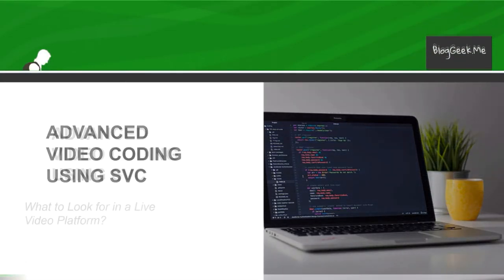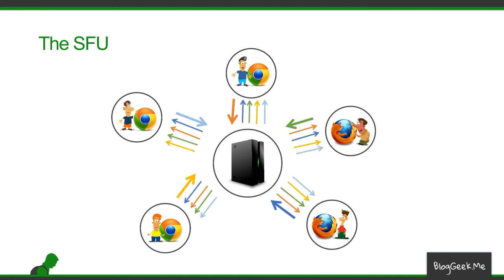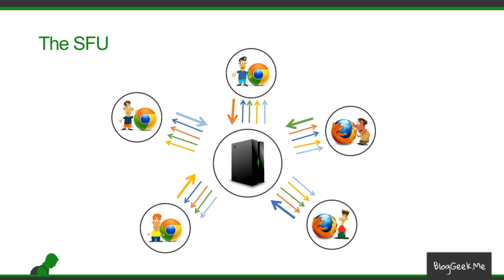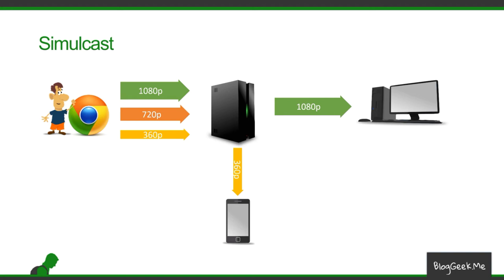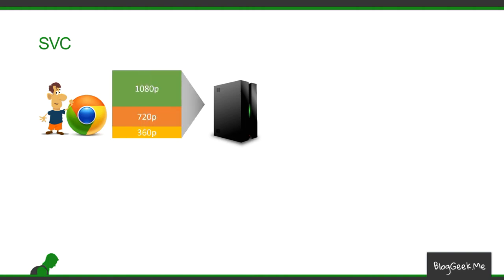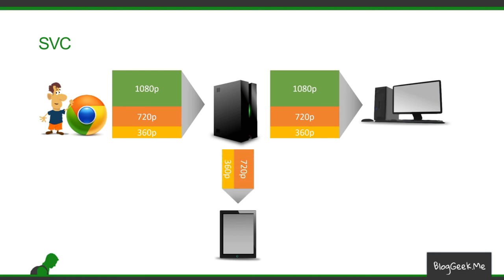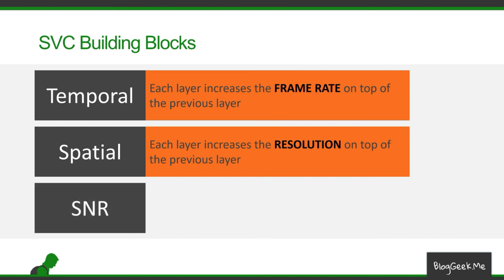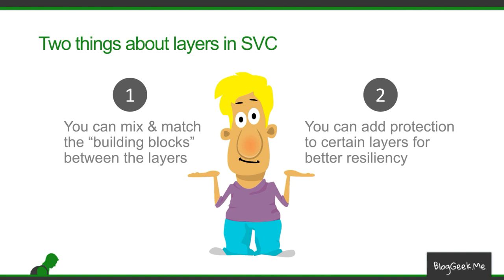Live Video Communications: Video Coding Using SVC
This clip is from a free on-demand video tutorial on key lessons required to intelligently use and choose a Live Video Communications Platform. They're from Tsahi Levent-Levi, noted WebRTC, VoIP, and Communications Platform as a Service (CPaaS) expert. Here's a link to the full course:

You can also give vidyo.io a try for your video chat project.